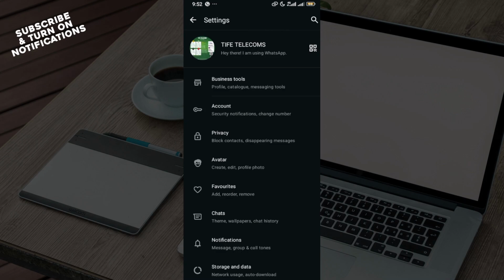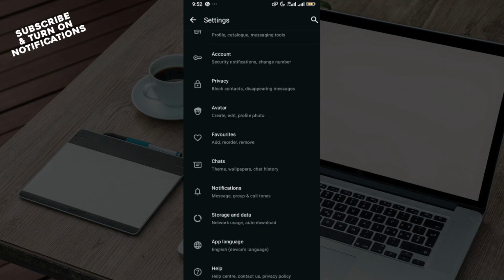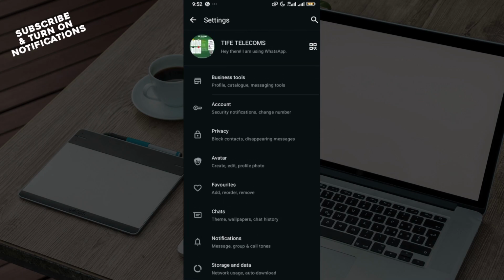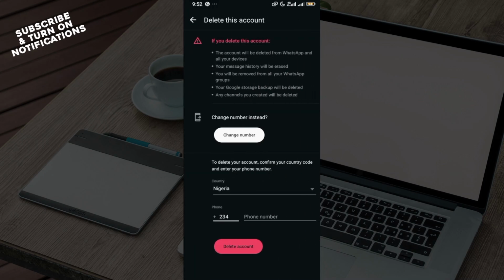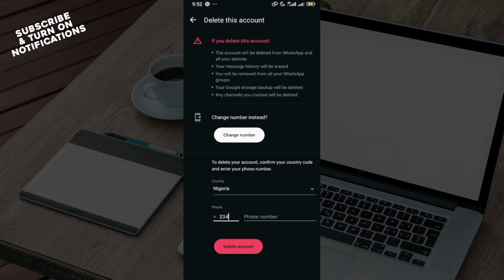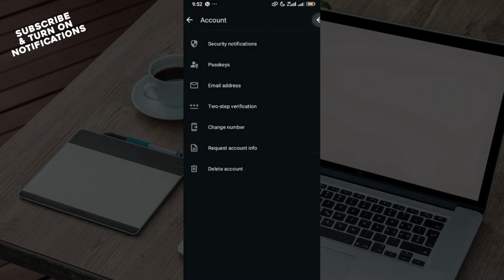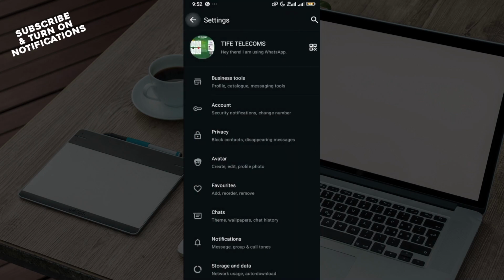How To Delete WhatsApp Business Account (Easiest Way)​​​​​​​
In this video I will show you How To Delete WhatsApp Business Account. It would be good if you watch the video until the end so that you don't miss important steps.